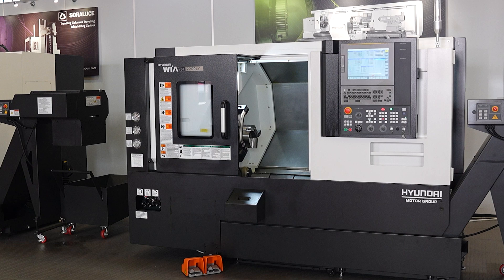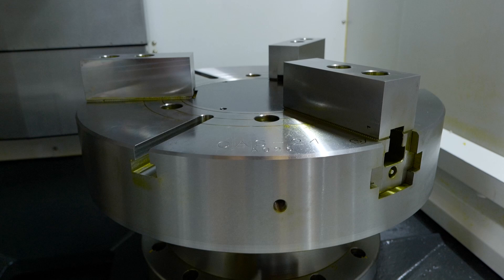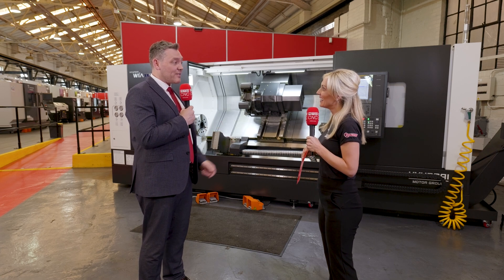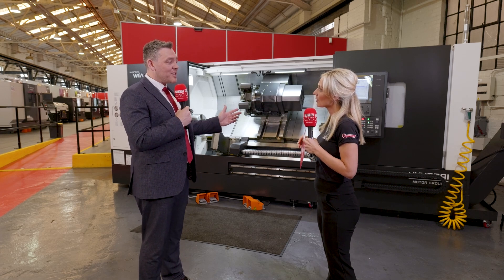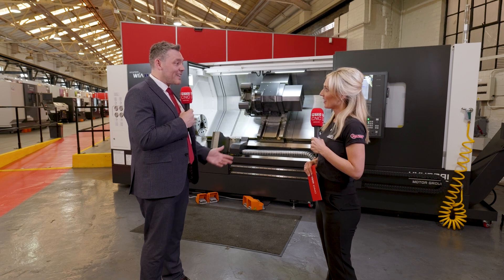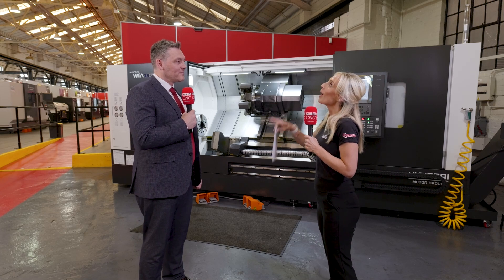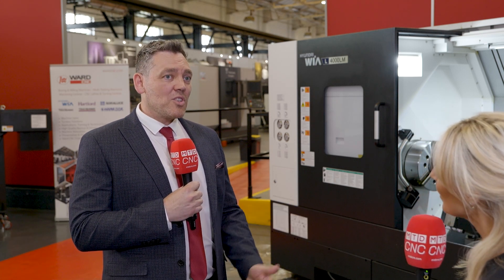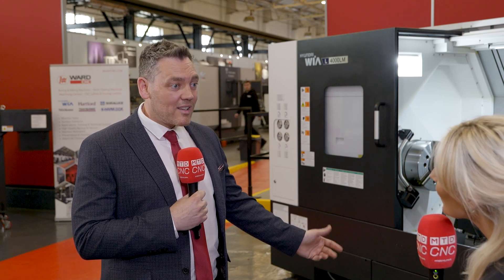Is there anything this machine tool supplier doesn’t have?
Whatever you need – turning, milling, full simultaneous five-axis, or automation – T W Ward CNC Machinery can offer it with their extensive Hyundai Wia range!

We’re talking lathes, VMCs, and VTLs for any industry. And a special product – the high torque L4000 designed for improved accuracy and precision.

You could be working with any kind of material, making different size components, or doing a variety of tasks. The capabilities are endless with greater rigidity, strength, speed, conversational programming and more. Tune in for a chat with Lyndsey Vickers of MTDCNC and Phil Hopkins of T W Ward CNC Machinery to find out how you can see these machines in action.

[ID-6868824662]